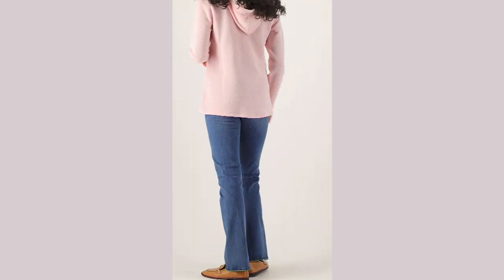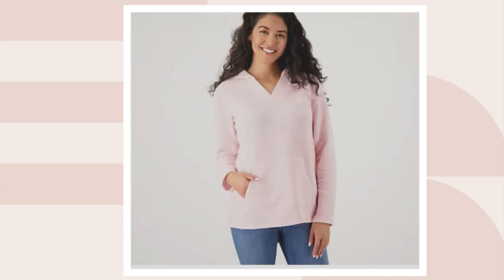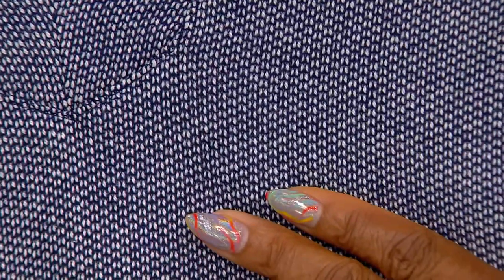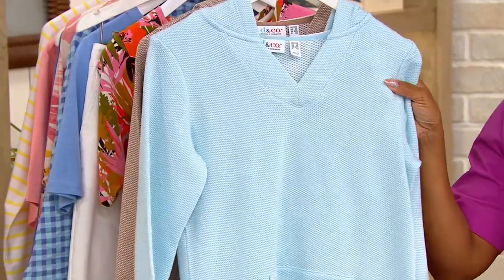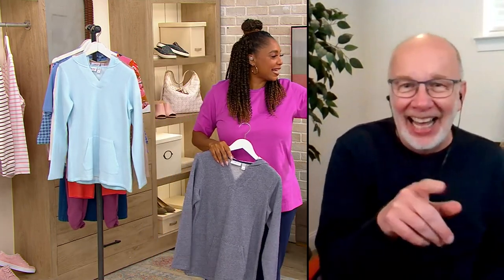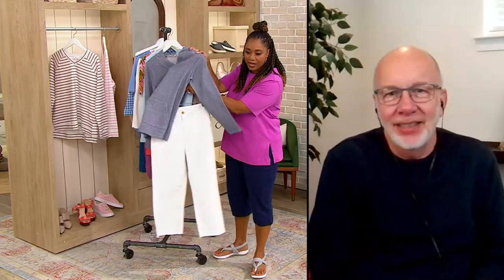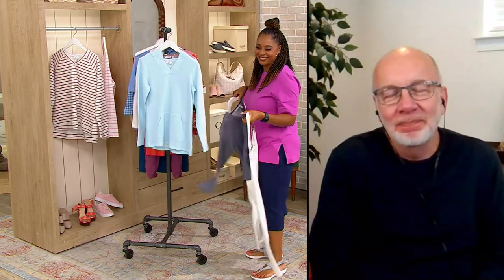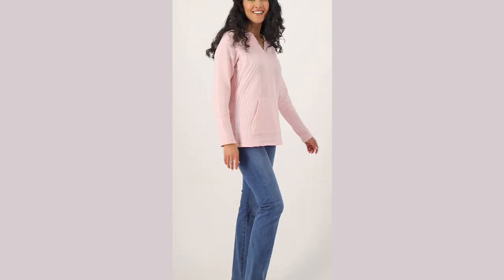Denim & Co. Textured French Terry Notch Neck Hooded Pullover on QVC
Denim & Co. Textured French Terry Notch Neck Hooded Pullover

This stylish pullover is the perfect by-the-door find to throw on and go when you need to be comfy, but still want to look cute! From Denim & Co.&reg; Fashions.